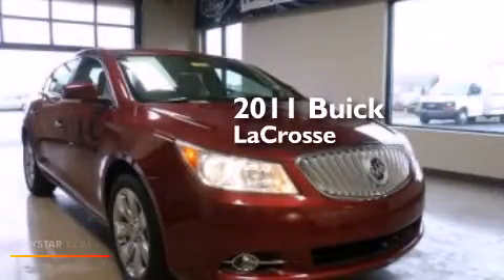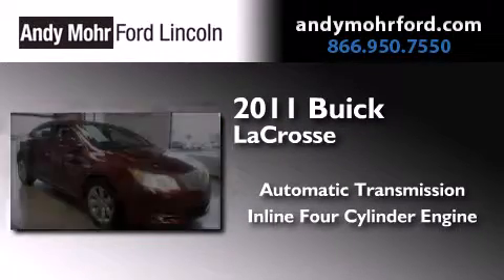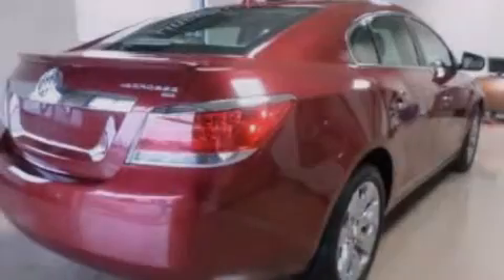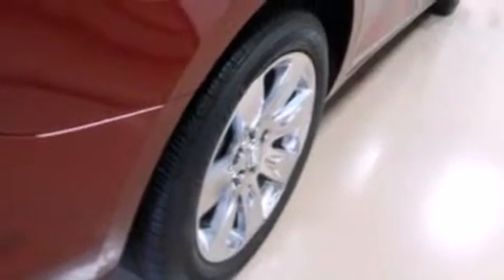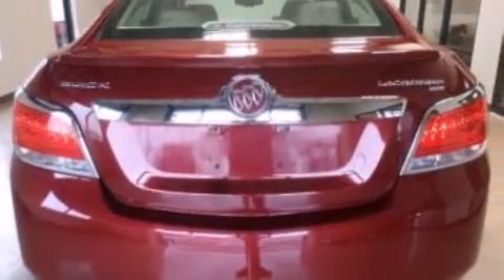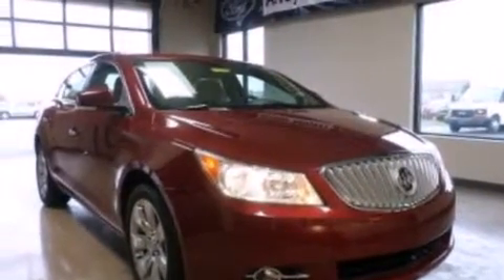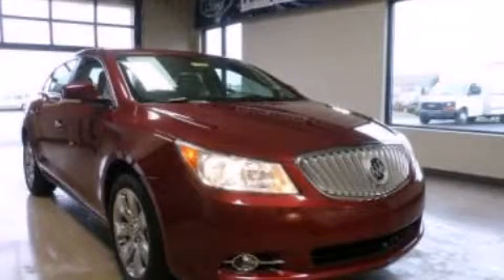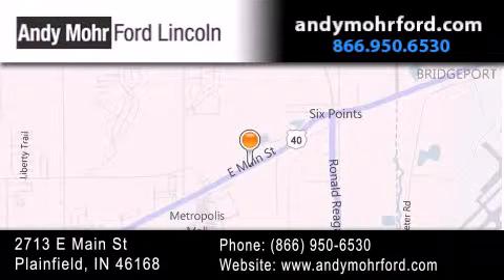2011 Buick LaCrosse Indianapolis IN 46168 T20377A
We've been honored to serve the Plainfield IN area , we promise that your experience at our dealership will exceed your expectations ! Year : 2011 Make : Buick Model : LaCrosse Engine : 2.4L I4 16V GDI DOHC Trans . : 6-Speed Automatic Exterior : Red Jewel Tintcoat Miles : 49,006 Interior : Light Cashmere Stock : T20377A Andy Mohr Ford Lincoln 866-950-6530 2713 E. Main Street Plainfield , IN 46168